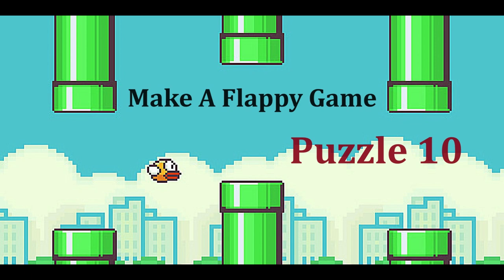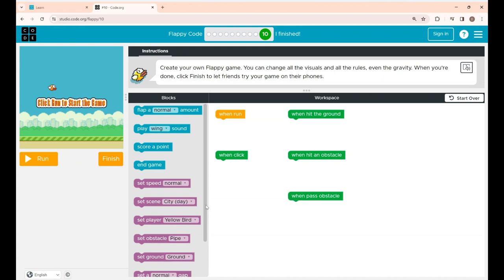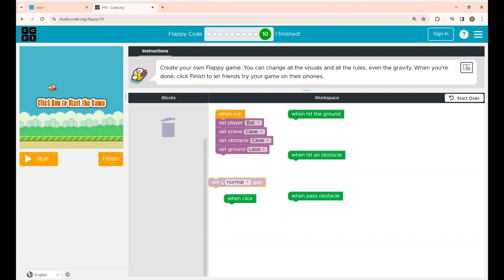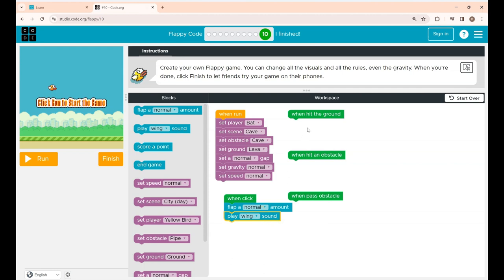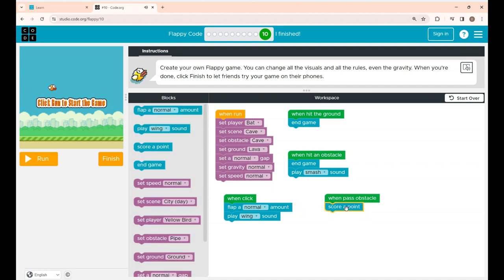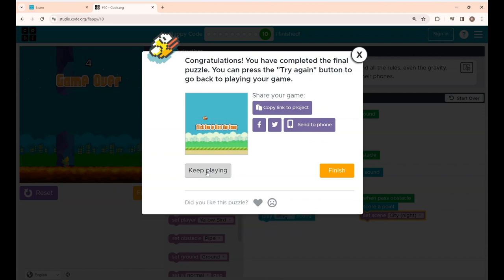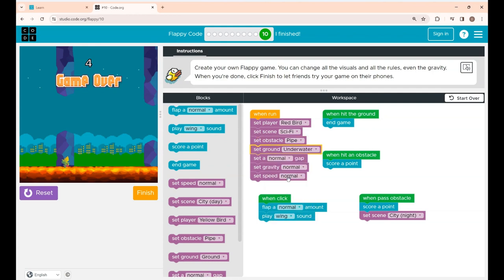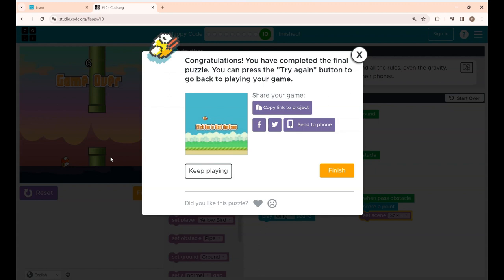Make A Flappy Game | Puzzle 10 | Coding for kids | Hour of code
@dcodingforkids This channel is mainly for kids and their parents who wants to learn coding at early stages .Our videos helps kids to explore new concepts and to develop their creativity skills and most importantly have fun.

Hour of code is an interesting website to learn block or game based coding. In this video we explained about Make a Flappy Game - Puzzle 10